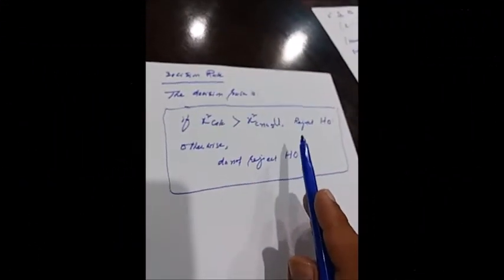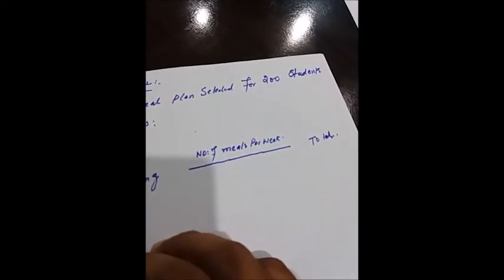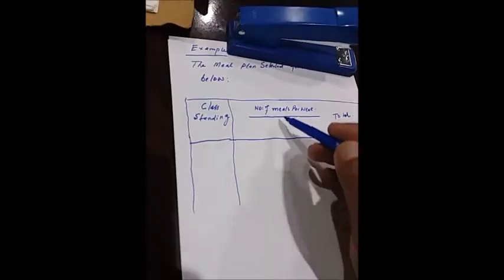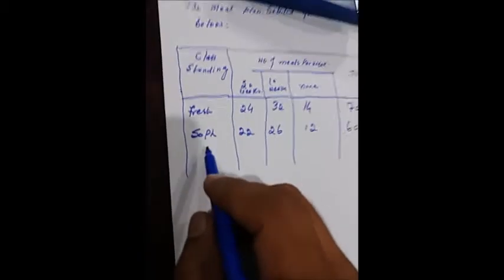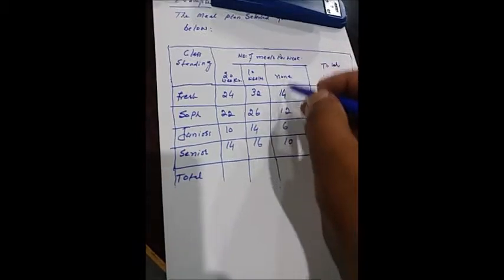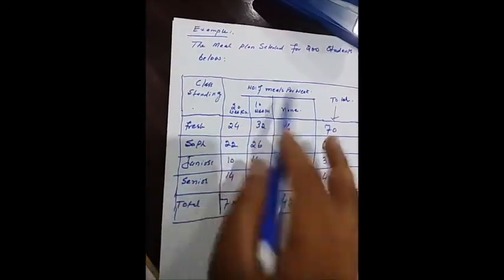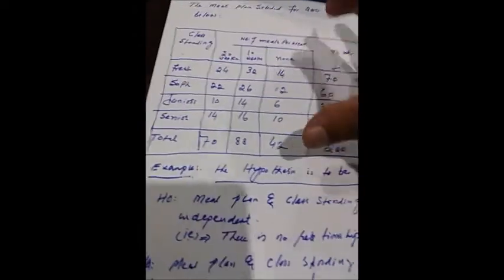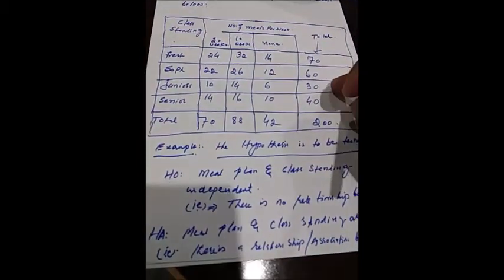Chi Square Lecture-3 Part- 3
In This Lecture We will try to learn about the Solution of the Problem while analyzing the Test of Independence